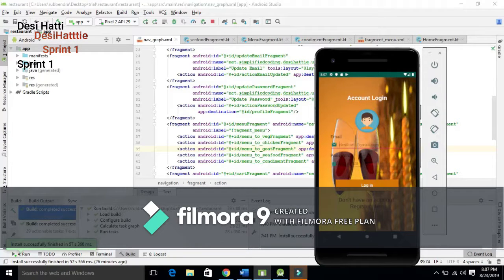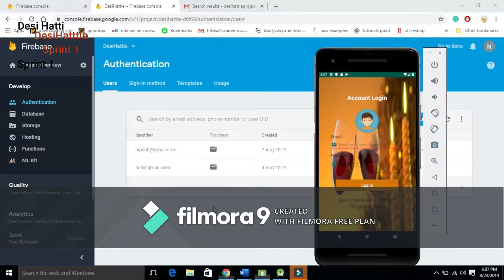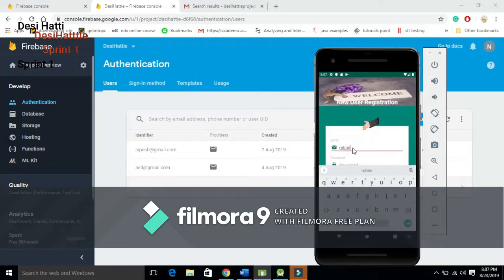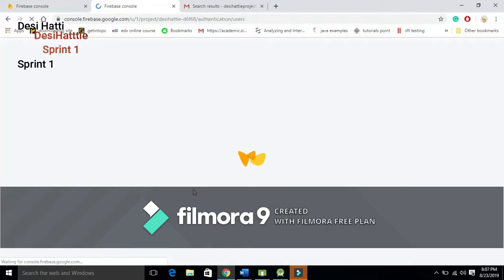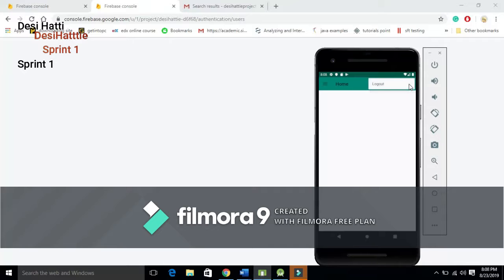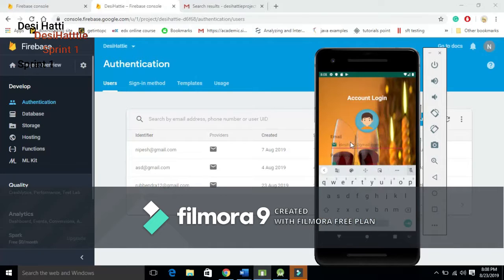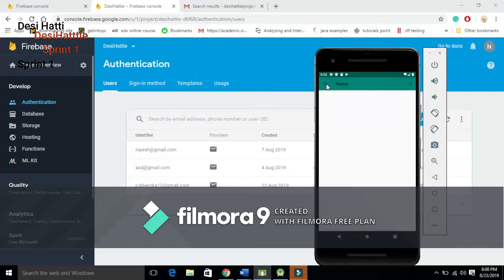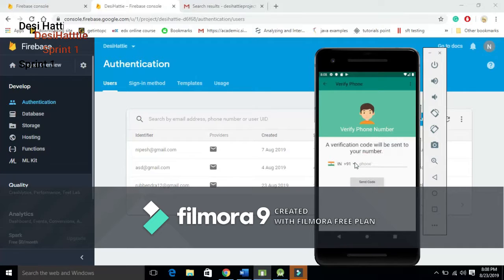Desihattie sprint1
sprint 1 of Desi Hattie project